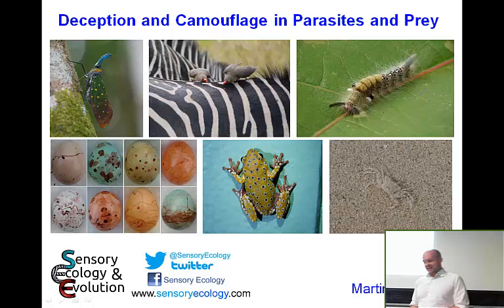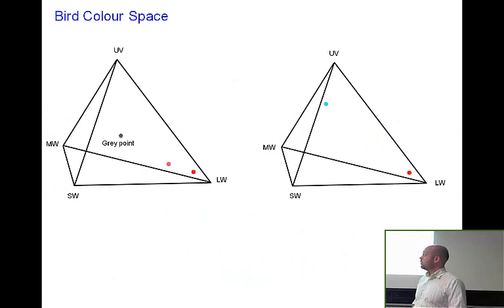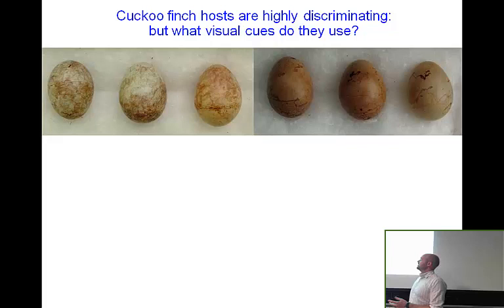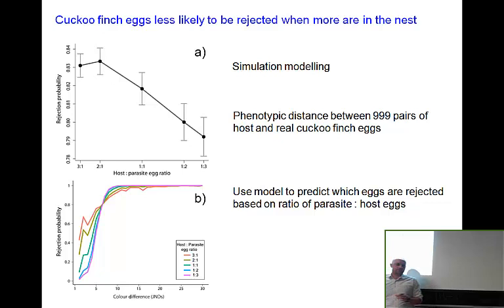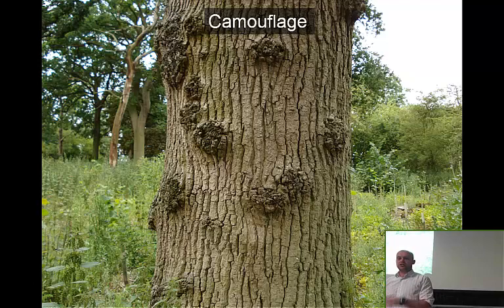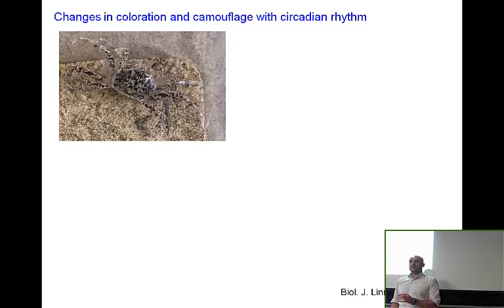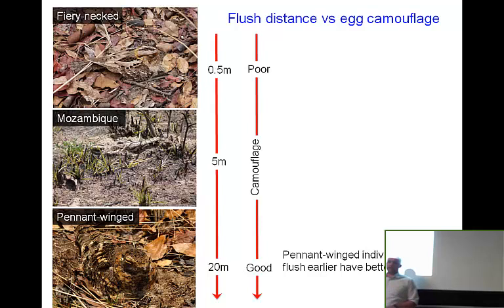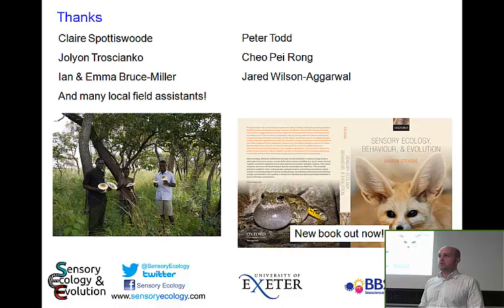Deception and Camouflage in Parasites and Prey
Describes the mechanistic bases and consequences of crypsis and aposematism particularly in butterflies, understanding visual systems especially of birds, and the role of coloration in successful brood parasitism. [Show ID: 25281]